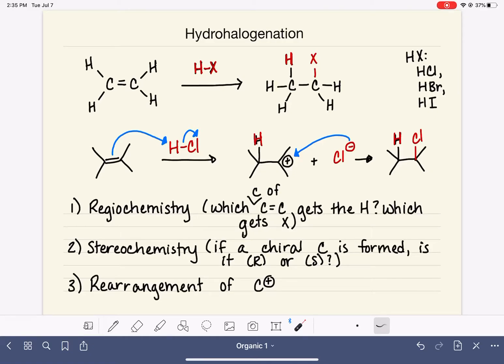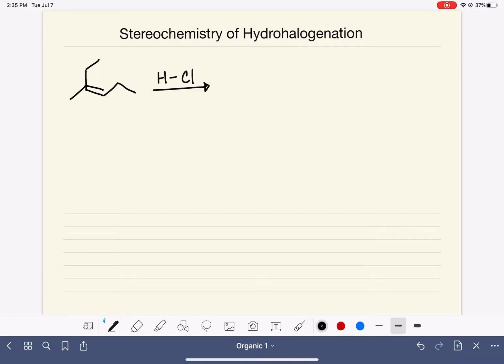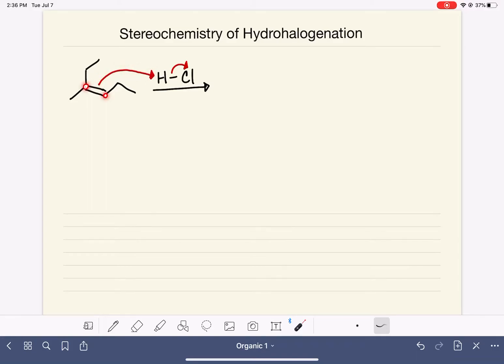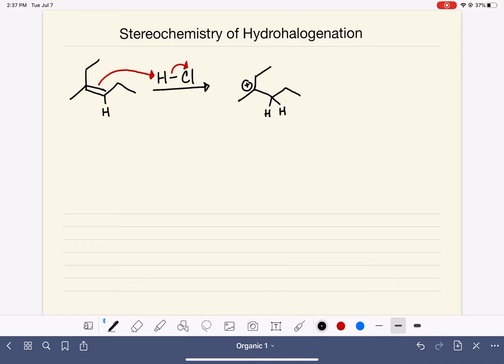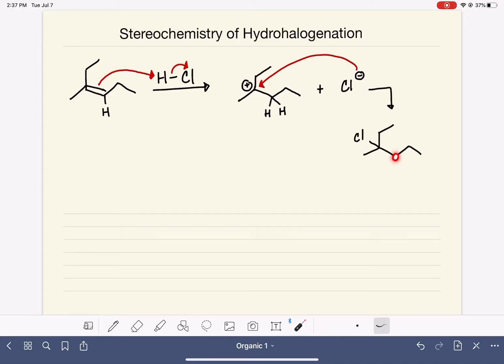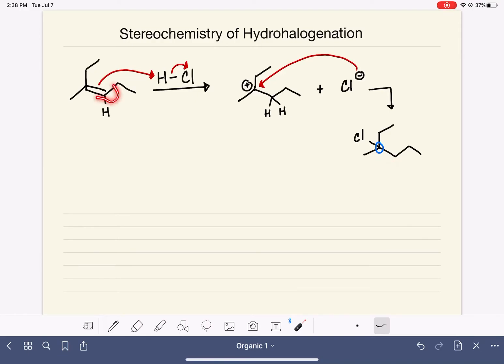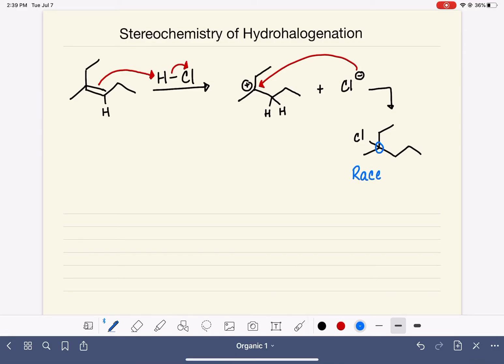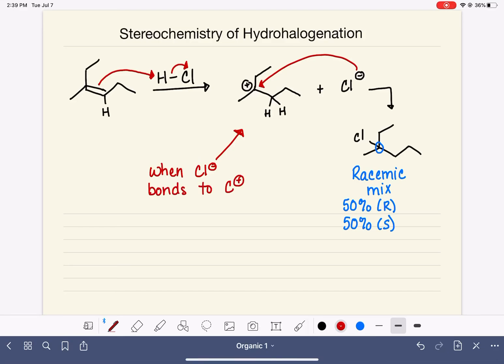107: Stereochemistry of alkene hydrohalogenation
Understanding the stereochemistry of the product of alkene hydrohalogenation (addition of HX to an alkene)